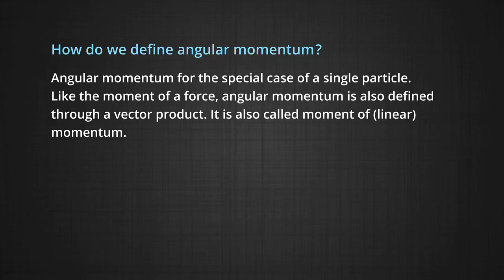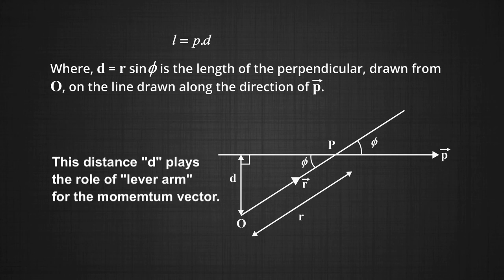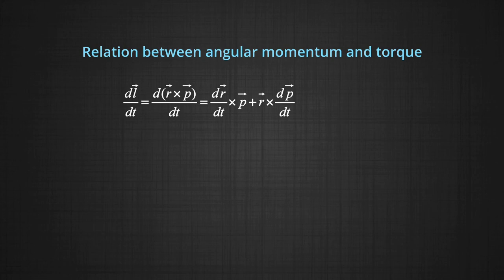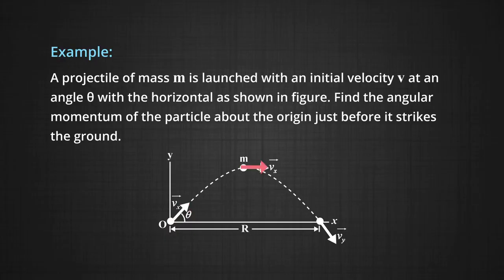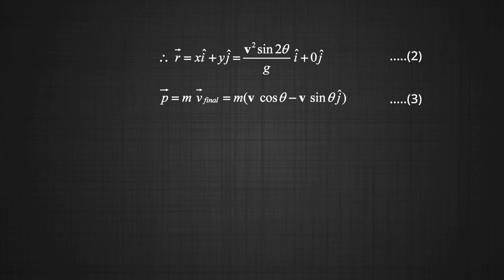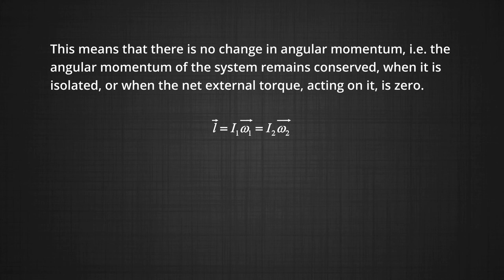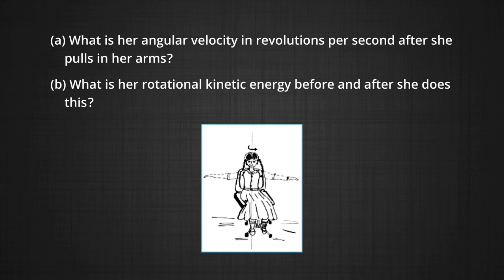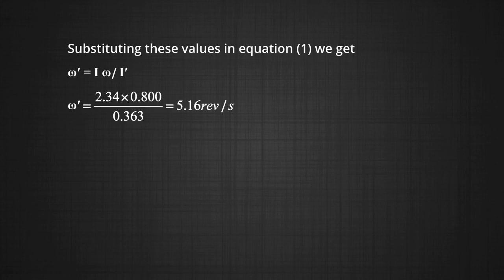Angular Momentum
Explains angular momentum. Derivation relating angular momentum and moment of inertia and its real life applications